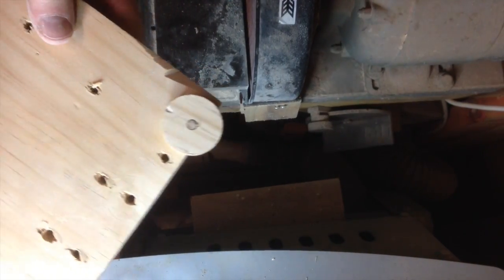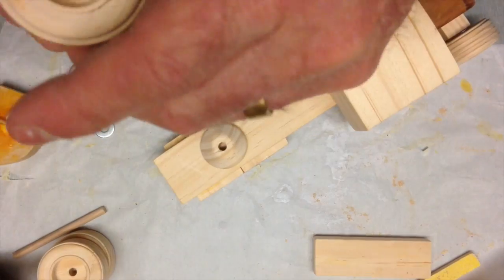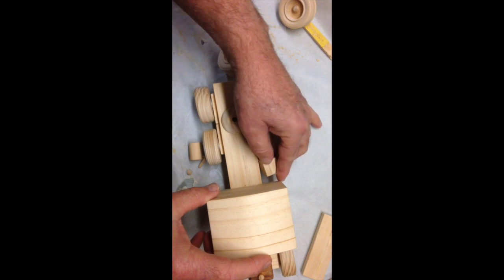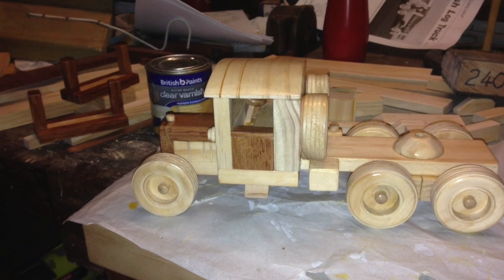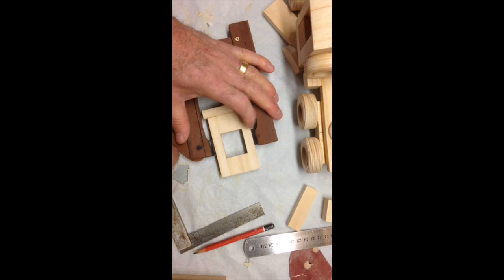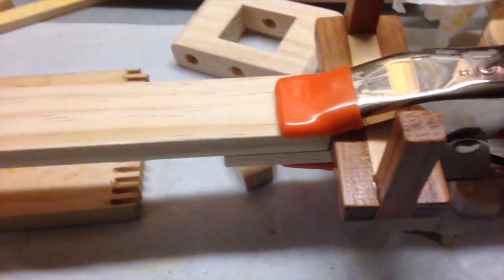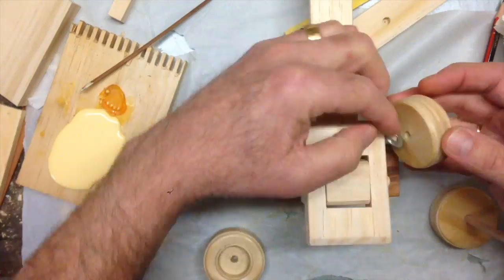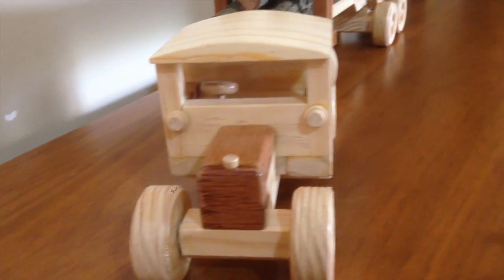Wooden Toy Scammell Log Truck Part 2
The second and final build of a 1932 Scammell Log Truck. This wooden toy truck has a unique and appealing appearance and is a great build.